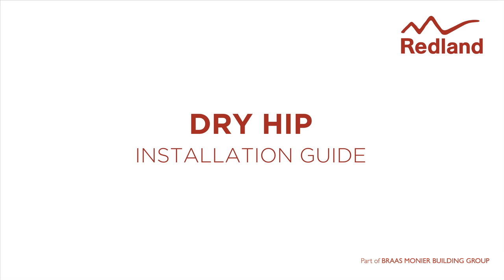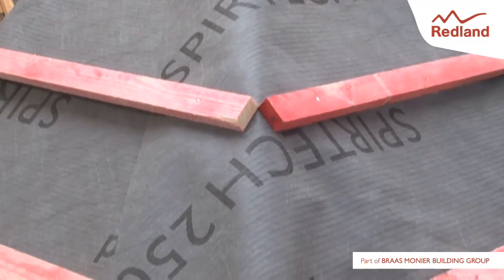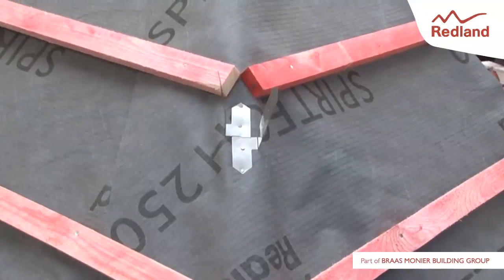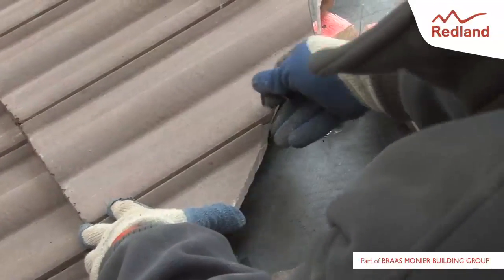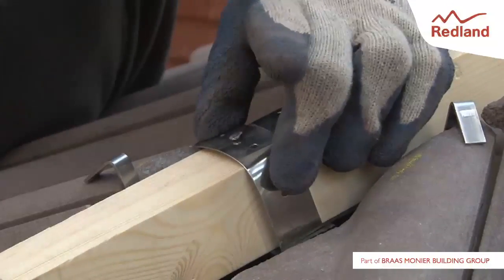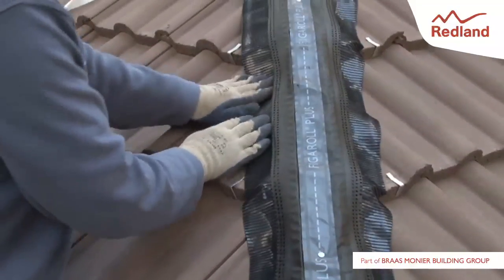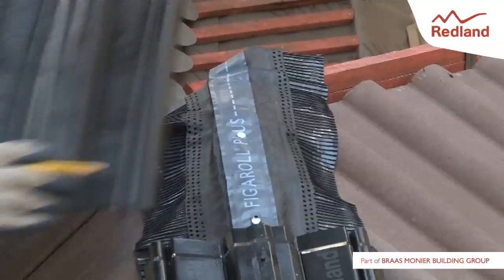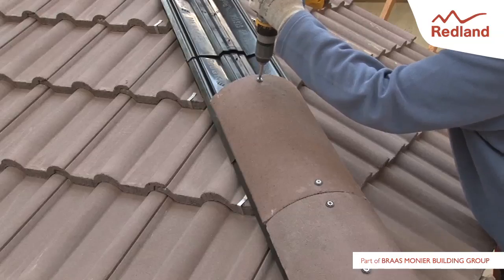Dry Hip installation video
The Redland Dry Hip System has delivered years of trouble free service on tens of thousands of properties throughout the UK. With very high resistance to storm damage and no wet trades required, concerns about mortar failure can be ignored.